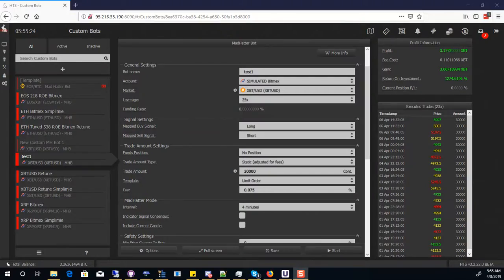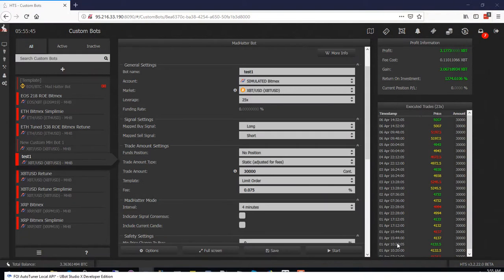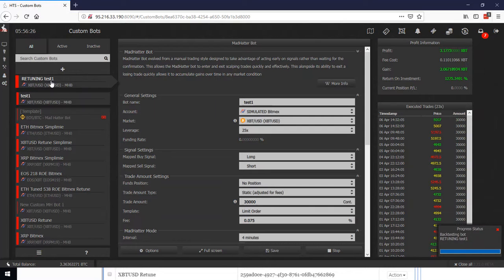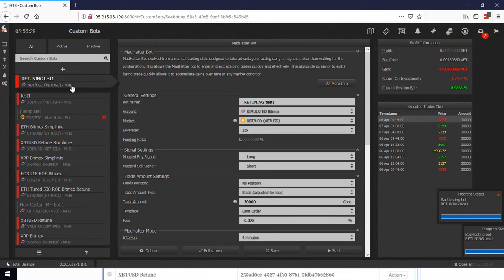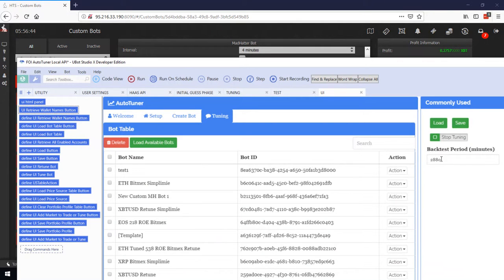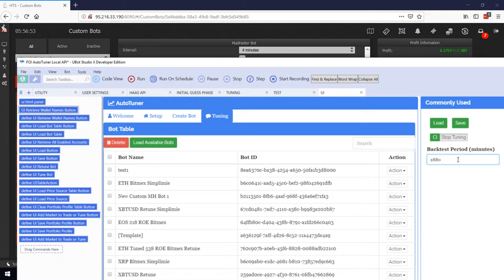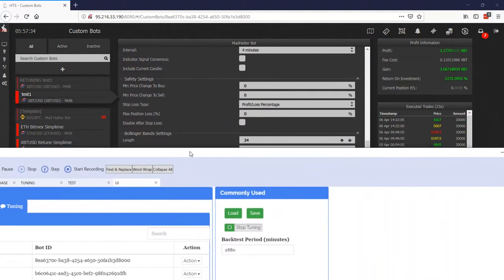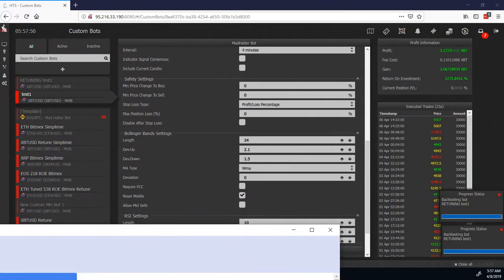AutoTuner Update Retune and Update LIVE Bots While In Trade for Mad Hatter HAAS Online Bitmex Bot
AutoTuner Lifetime Licese Presale

Or Send $1000 USD Value in BTC to
BTC Pre Sale Address:
18EnUHDM7LBfy9peWrWfaDbnV5g8CFg9eL

BTC: 1KZCXHmVVtUY2x16dhGV7CdUWR4GoBFd2
ERC20: 0xabd414Ef8f90Ed6Eb537aFC81b37A09d8E150A6b

username: showme
Pass: evolution